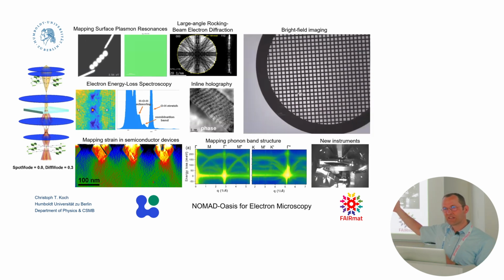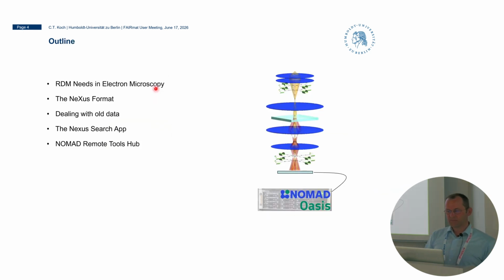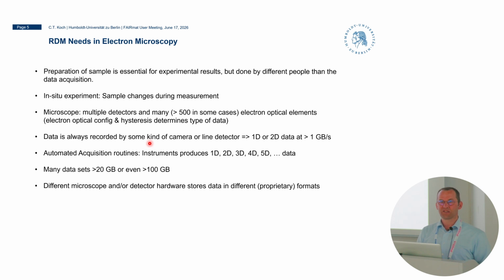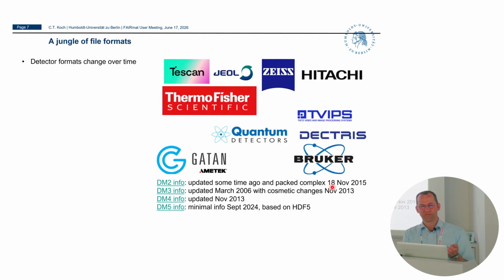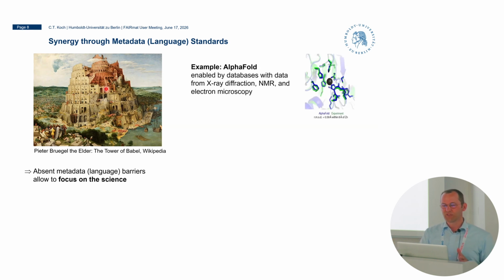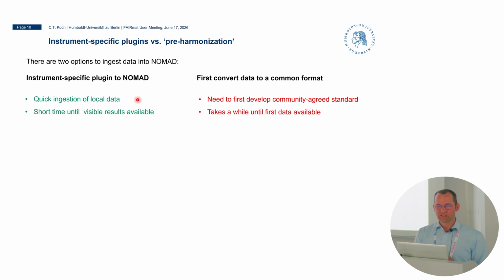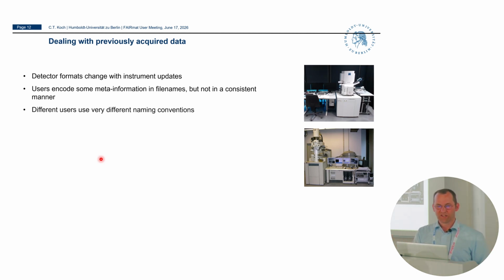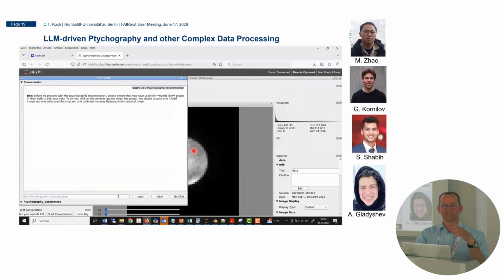FAIRmat Users Meeting | NOMAD Oasis for Electron Microscopy – Christoph T. Koch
This talk was presented during the eighth FAIRmat Users Meeting held on June 17, 2026, at the Physics Department and CSMB Adlershof, Humboldt-Universität zu Berlin, Germany.

Electron microscopes come in many flavours, with instruments ranging from table-top scanning electron microscopes to 4 or more meters tall (scanning) transmission electron microscopes with hundreds of electron optical elements in them. Likewise, the type of data they produce is very diverse, ranging from spectra to diffraction patterns and images, and 3D, 4D, 5D, or higher dimensional hypercubes of data, which are stored in different proprietary formats, depending on the instrument vendor. In this presentation I will introduce the NOMAD-Oasis setup we run within the structure research and electron microscopy group at the physics department of HU Berlin. I will highlight the pynxtools-em software which allows us to convert data from different vendors to an open data standard, which NOMAD is able to display, independent of the dimensionality of the data. I will also show how the NOMAD Remote Tools Hub (NORTH) is utilized to perform complex data processing tasks of data sets being several tens of GB in size, and incorporating high-performance computing, directly on the server – including tools which can be controlled using natural language.